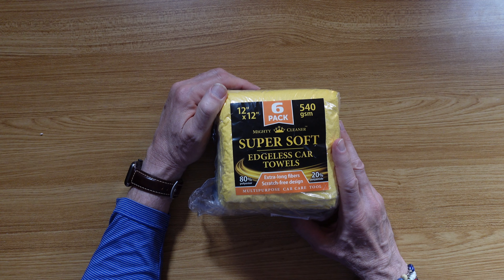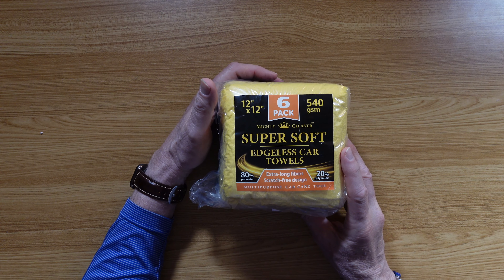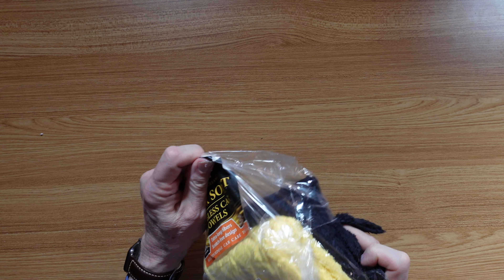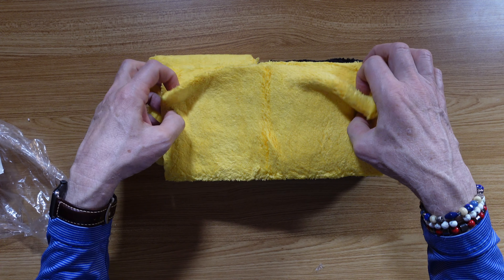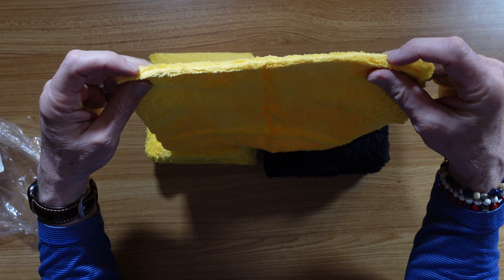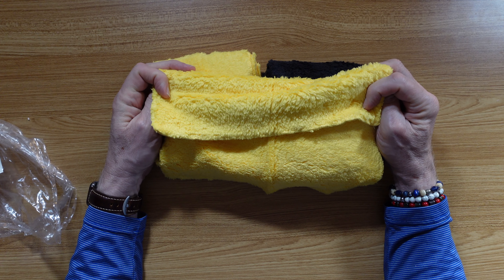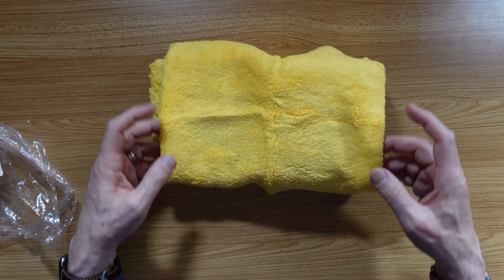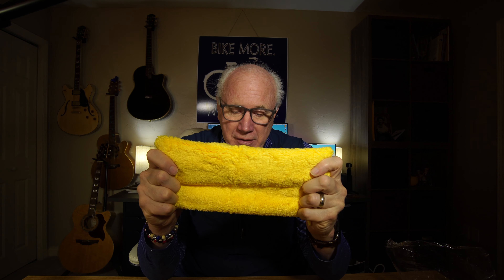Best Microfiber Towels On Amazon from Mighty Cleaner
Unleash the power of spotless shine with Mighty Cleaner's Edgeless Microfiber Towels for Cars! Elevate your car detailing game with this 6-pack of 12”x12” car detailing towels, engineered to perfection for a pristine finish every time.

✅ EXTRA-LONG FUR: Say goodbye to unreachable dust and grime! Our car wash towels are meticulously crafted to effortlessly capture and retain dust and dirt from the trickiest corners of your vehicle's interior.

✅ PERFECT SIZE: Conveniently sized to fit snugly into your car's glove compartment or armrest, ensuring easy accessibility whenever you need it. No more fumbling around for your cleaning essentials!

✅ EDGELESS MICROFIBER TOWEL: Experience the epitome of scratch-free cleaning with our double-sided, edgeless design. Bid farewell to hard seams that could potentially damage your car's surfaces, making it the ultimate choice for microfiber drying towels for cars.

✅ BEST FOR DUSTING: Luxuriously soft microfiber car towels that leave behind a flawless shine while effortlessly banishing dust from even the tiniest crevices of your beloved ride.

✅ VALUE 6 PACK: Get ready for a hassle-free cleaning spree with our 6-pack of car wash drying towels. Ideal for pampering your car's delicate surfaces and conveniently stored for your convenience.

Experience the Mighty Cleaner difference and transform your car into a showroom masterpiece! Don't just take our word for it—try it out for yourself today!